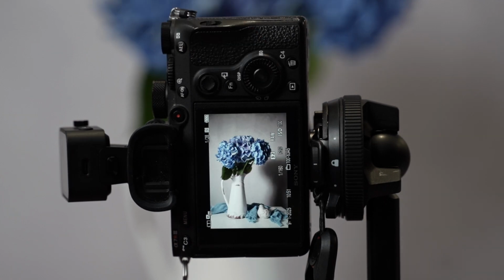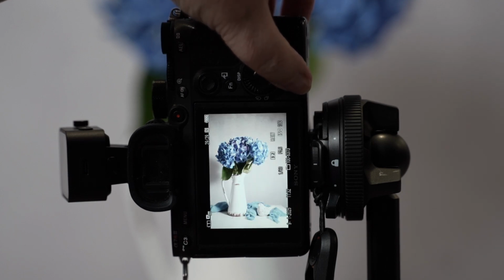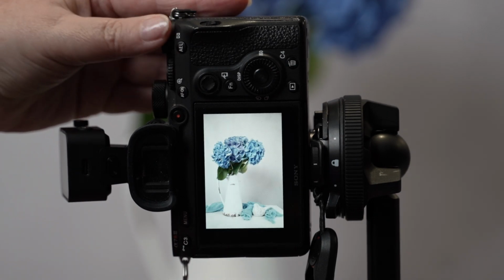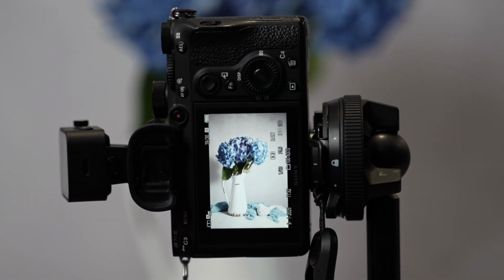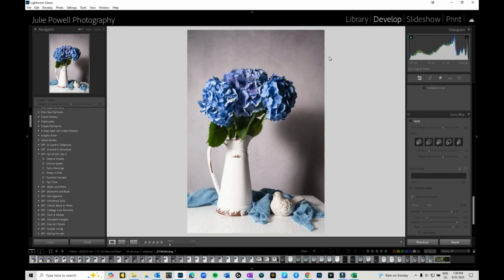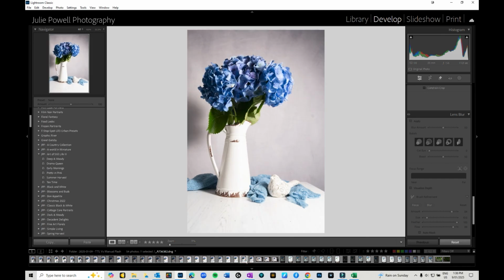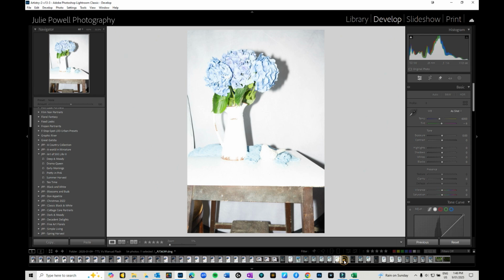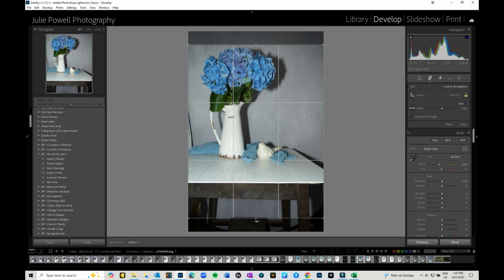TTL Vs Manual Modes with on and off camera Flash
TTL vs Manual Modes with On and Off-Camera Flash: Which is Right for You?

Are you confused about when to use TTL (Through-The-Lens metering) or Manual flash modes in your photography? You’re not alone! In this video, I’m breaking down the key differences between TTL and Manual modes for both on-camera flash and off-camera flash setups. This is a must-watch for photographers who want to master their flash photography and take control of their lighting.

We’ll cover:
⚡ What is TTL, and how does it work?
⚡ Why and when you should use Manual flash mode
⚡ Real-world examples of using TTL and Manual with on-camera and off-camera flash
⚡ Tips for balancing ambient light with flash for stunning results

Whether you’re a new photographer just starting out with flash photography or someone looking to refine their skills, this video will help you feel confident using both modes. Learn how to choose the right settings for any scenario, from portraits to events, and start creating beautifully lit images every time.

Gear used -
Godox AD200Pro II and Godox X3 Flash
Godox iM30 iFlash mini on-camera manual flash
Mieke KM320 Mini Flash (for Sony)